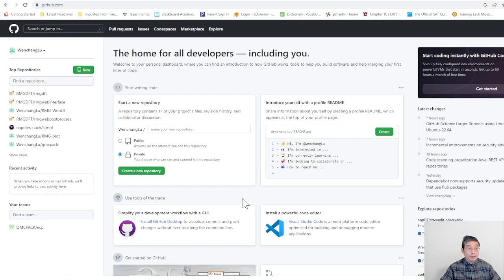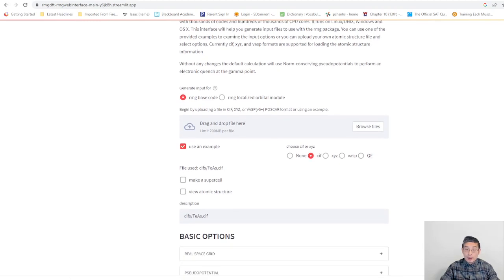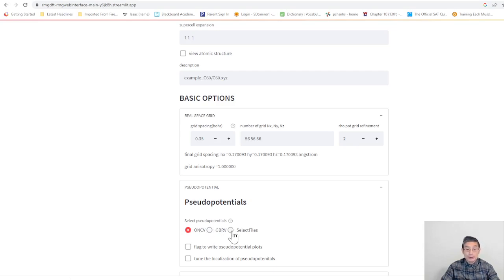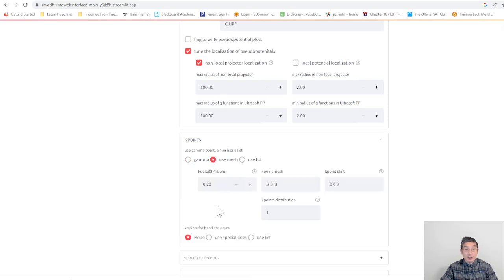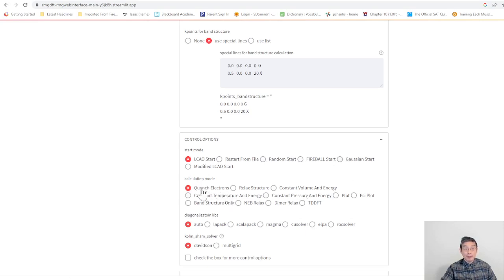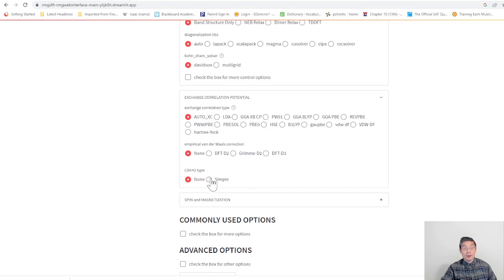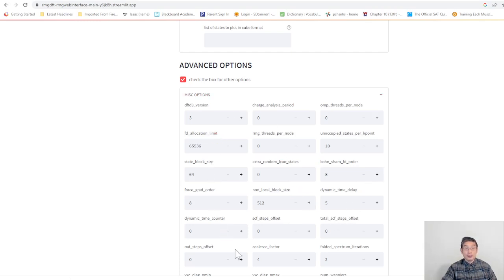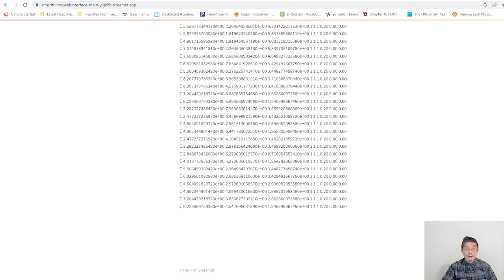RMG web interface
Introduction on the use of RMG web interface to generate input file for RMG